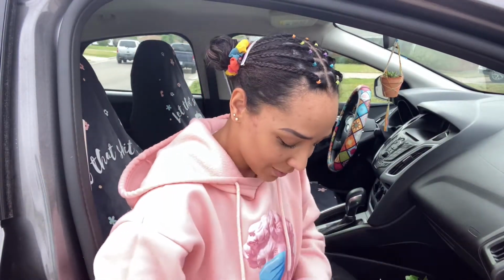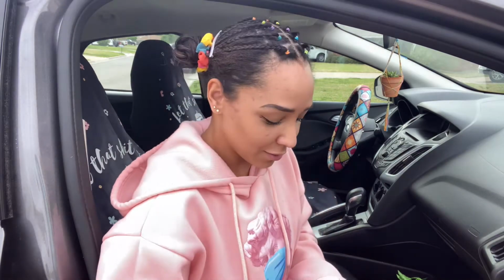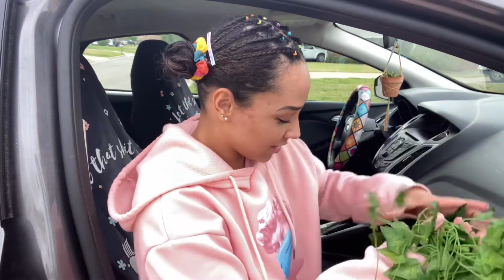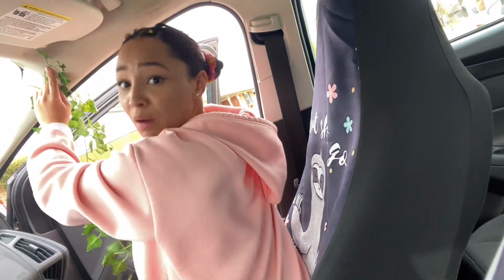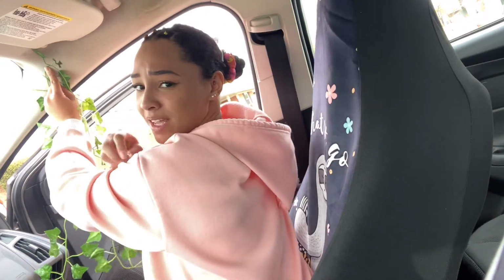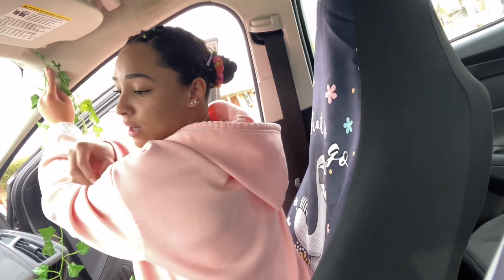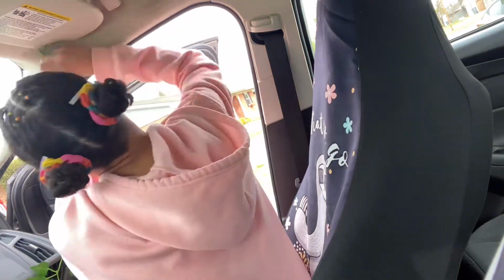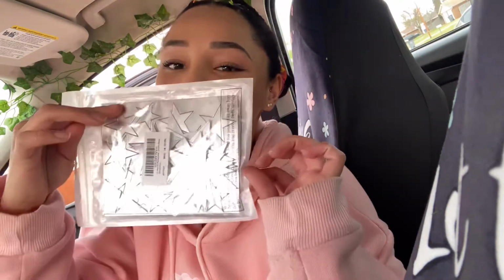Watch me Transform my Car! 04/12/21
Watch me transform my boring car to reflect my hippie soul! Thanks for joining me free spirits!